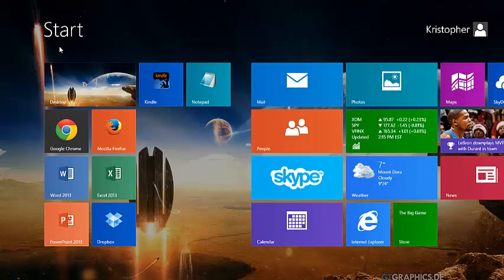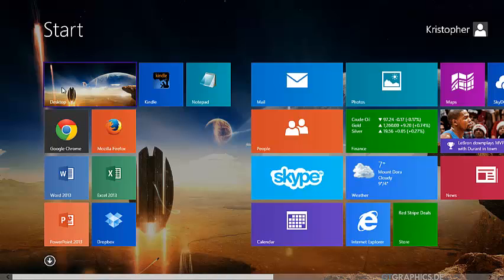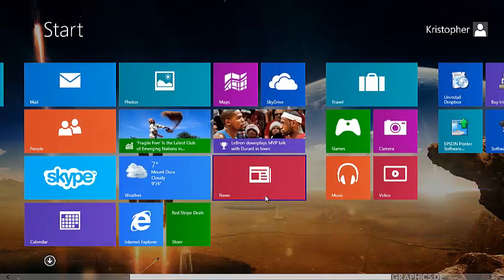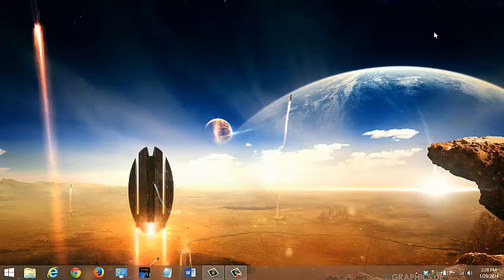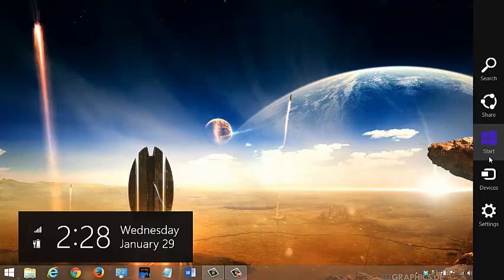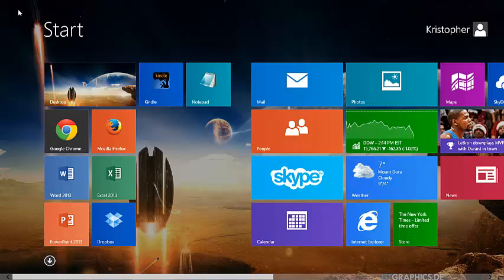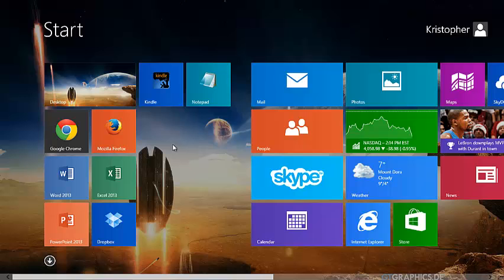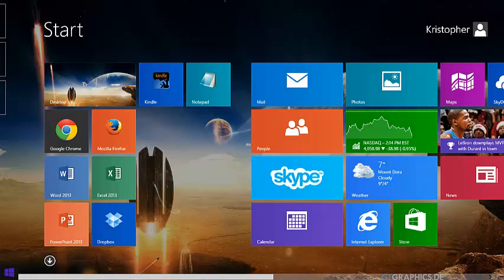How to Use the Windows 8.1 Start Screen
This is a Windows 8.1 training video for LSCC